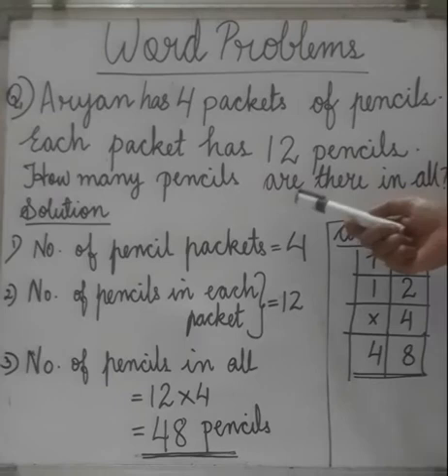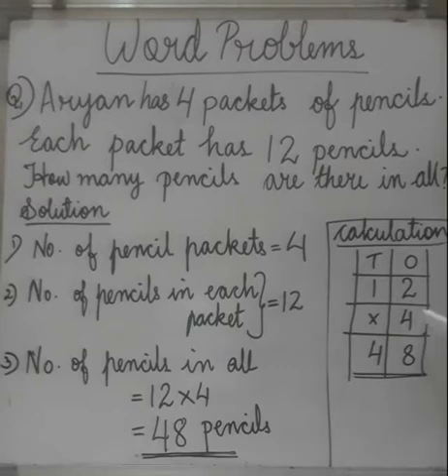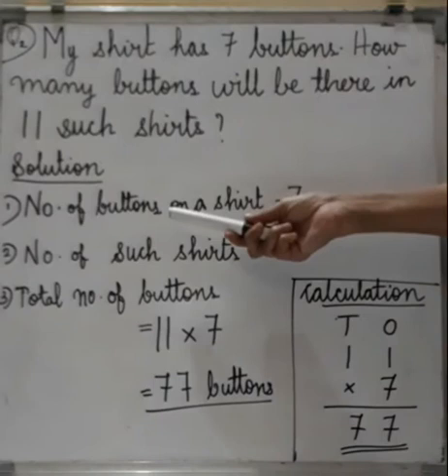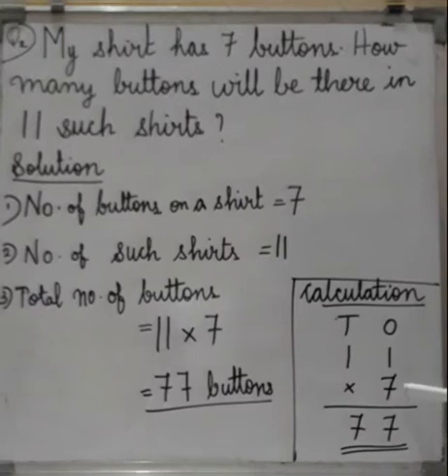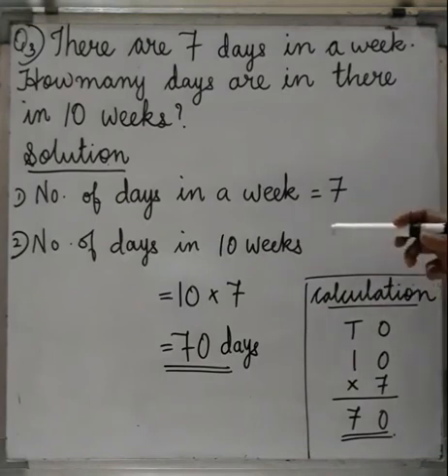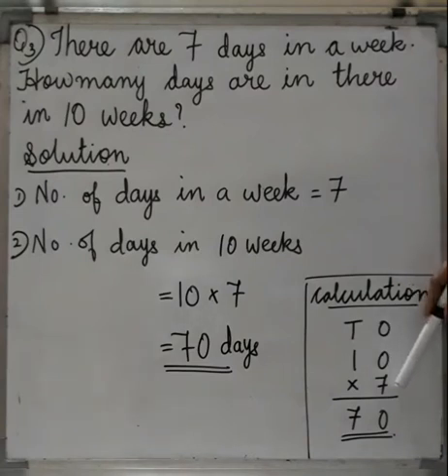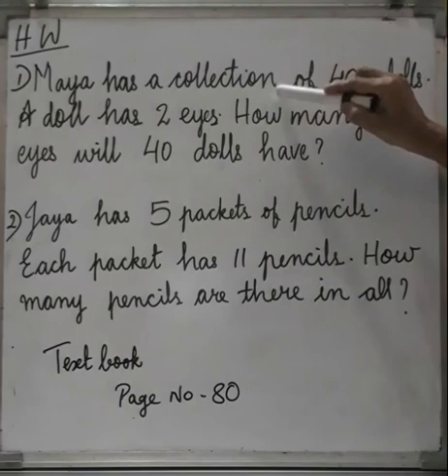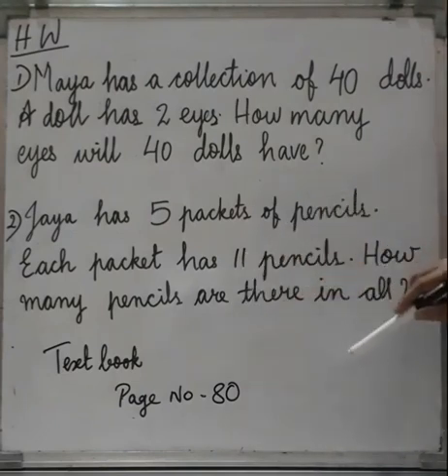Std 2 L no 5 Multiplication 2 digit no with out regrouping word problem 1